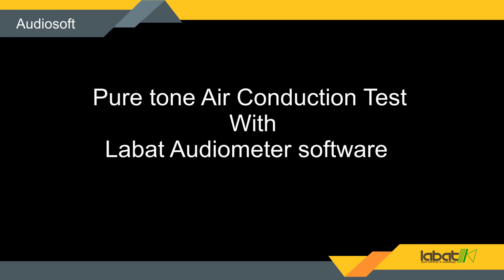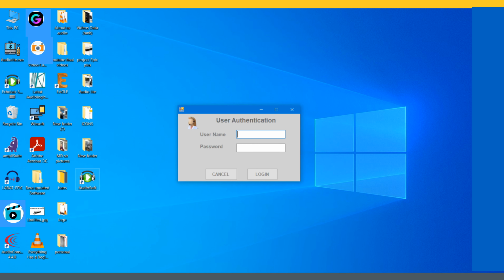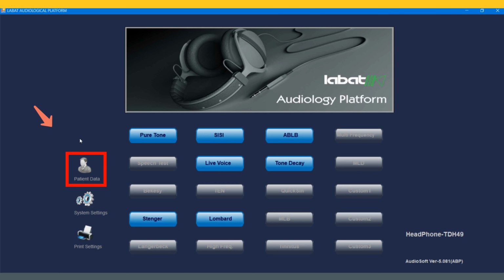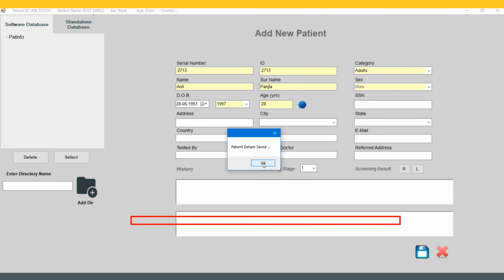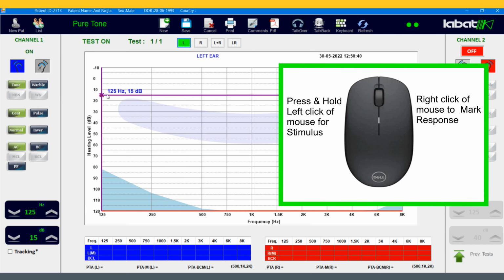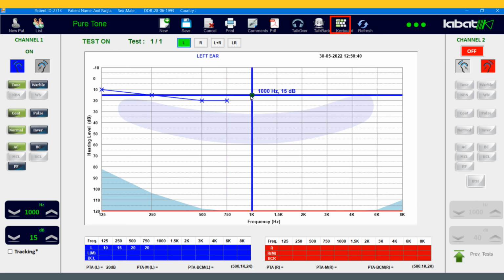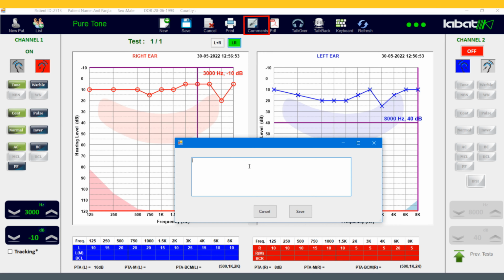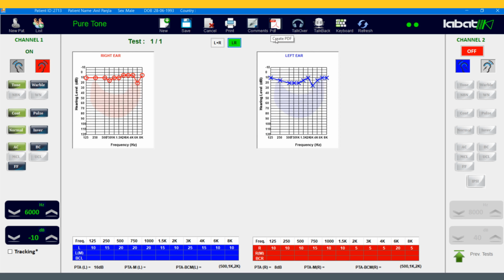Pure Tone - Test Using software (Audiosoft )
Pure Tone - You might remember putting earphones on and raising your hand whenever you heard the "beep." or give response from patient switch ,  This is pure-tone testing. It is also called air conduction testing since the sounds go through your outer and middle ear. This test helps find the quietest sound you can hear at different pitches, or frequencies.

Bone conduction - Intentional transmission of sound through bone can be used with individuals with normal hearing — as with bone-conduction headphones — or as a treatment option for certain types of hearing impairment.